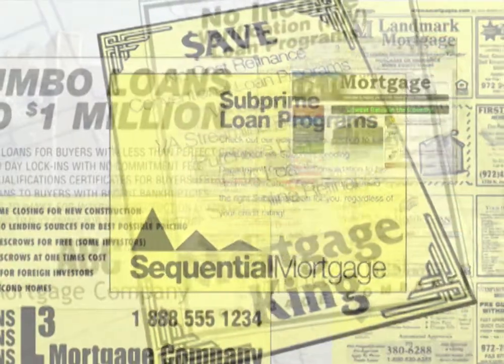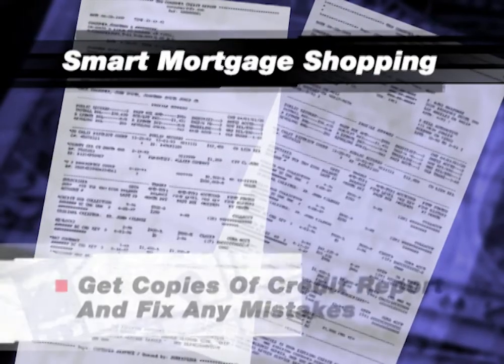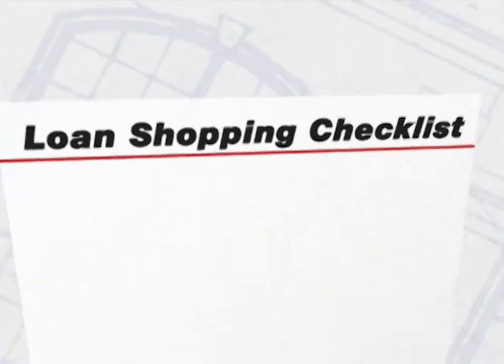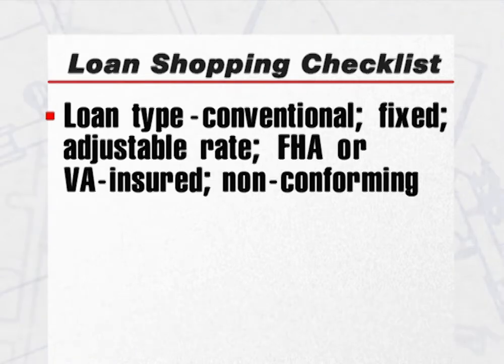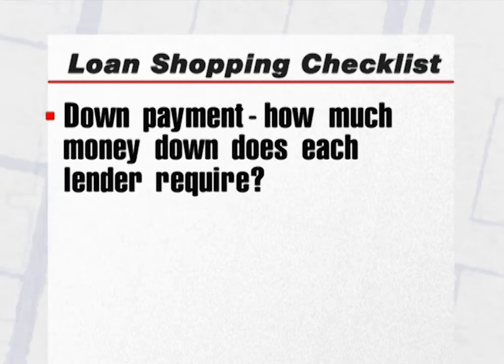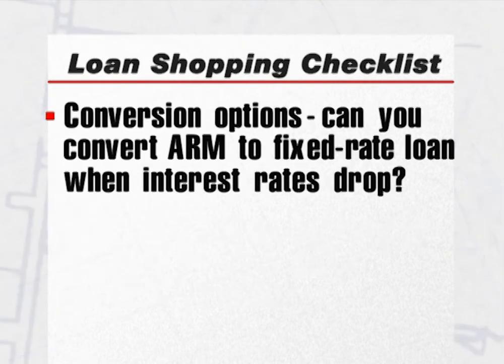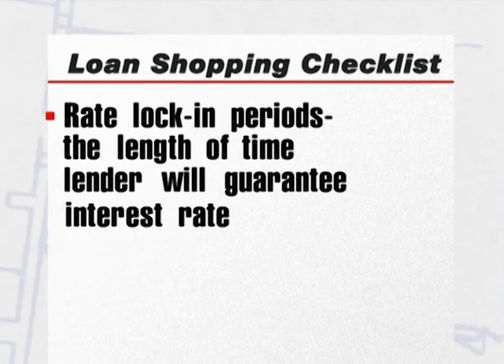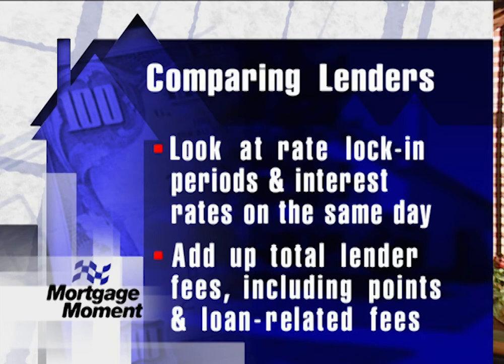How to Shop for a Mortgage and Find the Best Deal for You - Mortgage Moment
Shopping for a home loan has never been easier.  There are more lenders and options than ever.  And with the advent of the Internet and the World Wide Web, access to the most current mortgage information is at your fingertips.  Easy access to lots of information is great, but if you don't know what to look for and how to compare loans and lenders, shopping for a mortgage can be frustrating.  Here are a few tips to help you become a savvy mortgage shopper.  First, even before you house hunt get copies of your credit report from the national credit reporting bureaus.  Fix any mistakes you find in the reports.  Don't let sloppy credit slow you down later on.  Next, take time to track mortgage interest rates in the newspaper or on the Internet.  This will give you a sense of the current lending market.  Then create a loan-shopping checklist.  Use it to compare different loans and lenders.  Your checklist can include loan type.  There are many, including conventional, fixed, adjustable rate, FHA or VA insured, and non-conforming.  Which one will best meet your needs?  Find out.  Loan length - 15, 20 and 30 years are the most common lengths for home loans.  Interest rate - make sure to compare the interest rates on different loans on the same day.  You want to compare apples to apples.  Pre-payment penalties - do the loans you're considering have pre-payment penalties?  Down payment - how much money down does each lender require?  Many offer zero down loans, but they come with a higher interest rate.  Qualifying ratios - these tell you how much you can borrow based on what you earn.  Different lenders use different qualifying formulas.  Conversion options - if interest rates drop, will the lender let you convert from an adjustable rate to a fixed rate mortgage?  Different lenders charge different amounts for processing, approving, and making your loan.  That's why the same loan package can cost more at one lending institution than it does at another.  Rate lock-in periods - how long will the lender agree to lock in a certain interest rate?  Rates can change dramatically in the time it takes to close on your home.  If you can get a low rate, you'll want to protect it and a rate lock-in period can help you do it.  Here's a good rule of thumb for comparing lenders offering the same loan package.  Look at their rate lock-in periods and their interest rates on the same day.  Then add up the total lender fees, including points and loan related fees that each one charges.  If all else is equal, the lender with the lower fees usually has the cheaper loan.